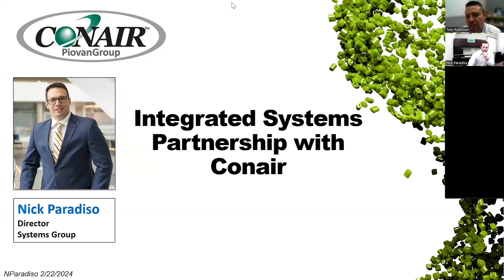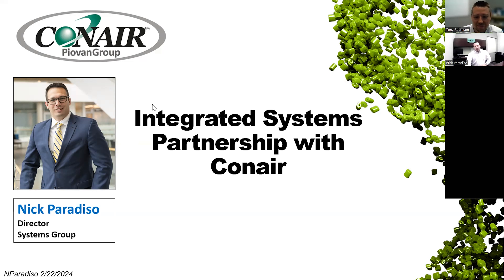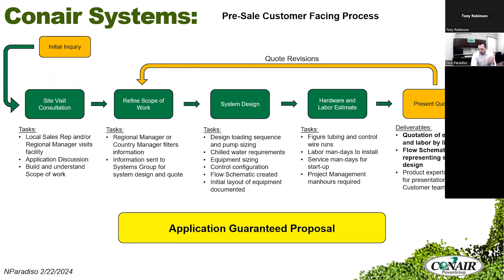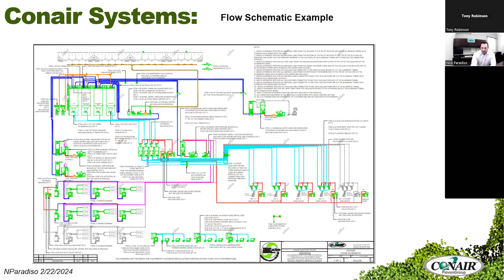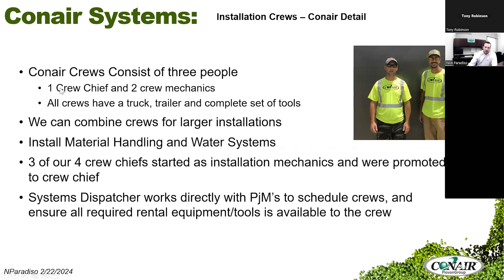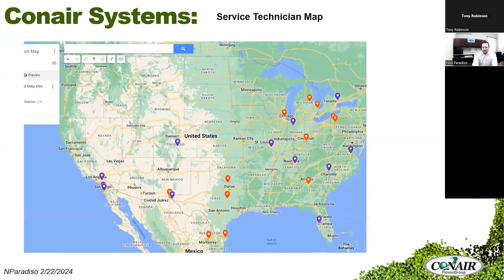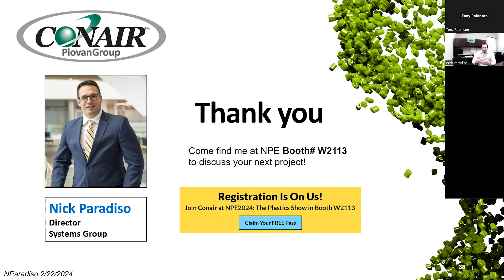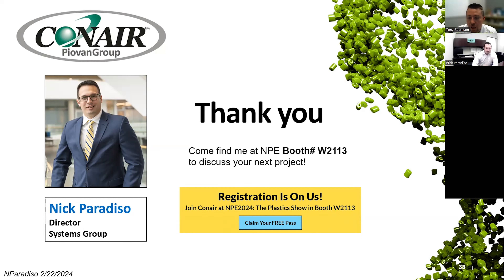Stressed Over a Major Plastics Facility Expansion or a New Project? Conair can help.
MAPP Webinar from 2-22-24.
Why take your new system expansion project or greenfield to Conair? Because they have the expertise to remove the burden and make it a success. Nick Paradiso, director of Conair’s systems group, will walk through the customer experience of dealing with Conair for your systems integrations. From the sales process and technical consultation with Conair’s team of expert sales engineers, to the project management and handoff, Paradiso will walk through and explain the way it works at Conair. He will also cover the engineering capabilities of his team, along with Conair’s installation capabilities and aftersales support to ensure maximized uptime with your new Conair system. They know a resin handling “system” can come in many shapes and sizes, and Conair has a solution for all!
Meet the Presenter
Nicholas Paradiso is the Director of Conair’s Systems Group, leading technical sales, estimating, application engineering, project management, and project engineering teams for both central material handling systems as well as heat transfer systems. Nick has a Bachelor of Science in Mechanical Engineering from Northeastern University and is a 2024 MBA candidate attending Carnegie Mellon University Tepper School of Business. Nick’s 11+ years of systems expertise comes from holding key leadership and technical roles within the plastics industry establishing himself as a subject matter expert of integrated systems for plastics manufacturing facilities.